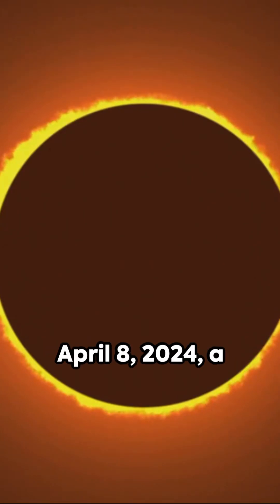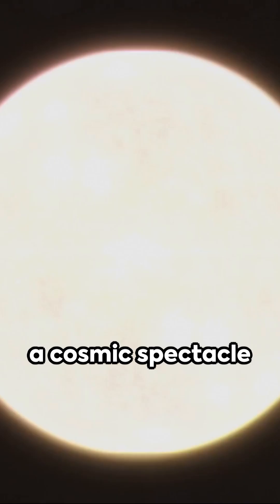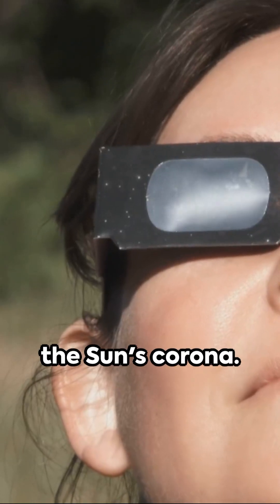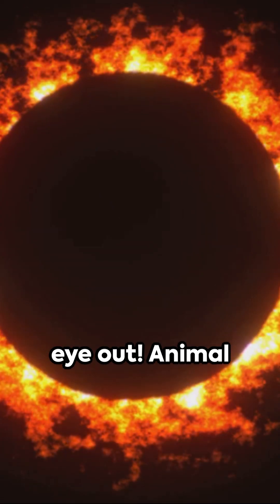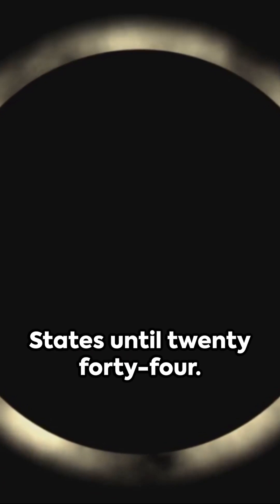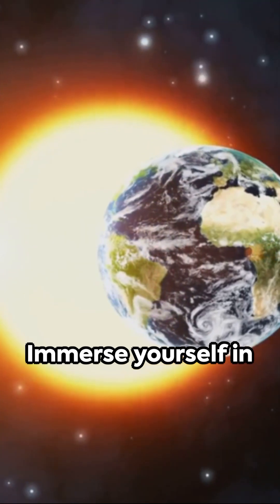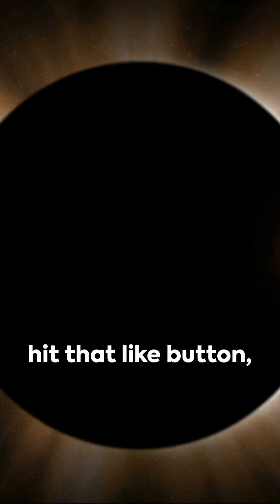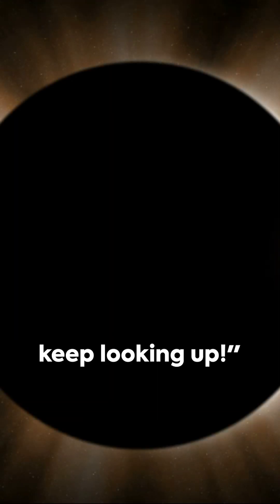April 8, 2024 Solar Eclipse Viewing Safety Tips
Get ready for an astronomical event like no other! In this video, we delve into the details of the highly anticipated 2024 Solar Eclipse, covering its path and essential tips on how to safely witness this celestial spectacle. All the information presented is based on NASA's latest data, ensuring you get the most accurate insights.